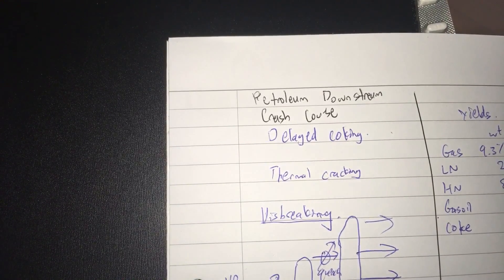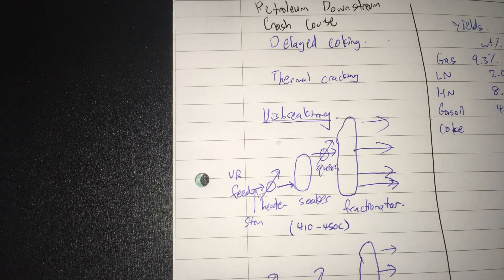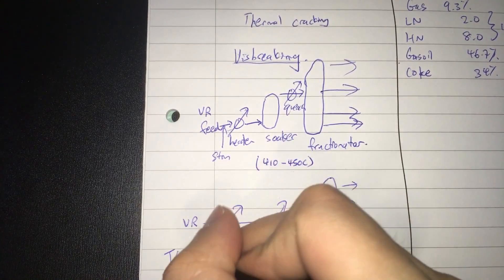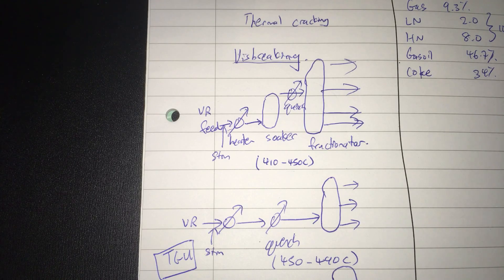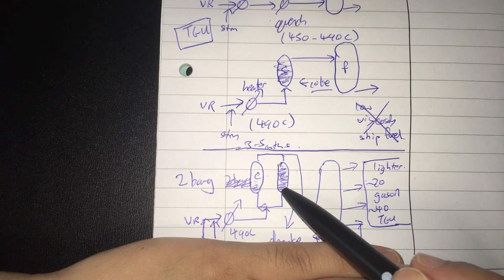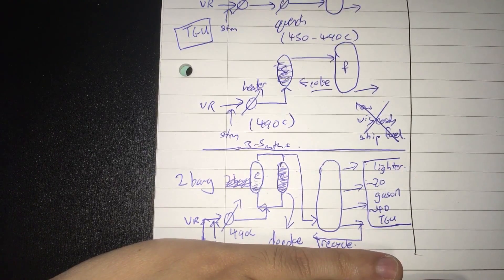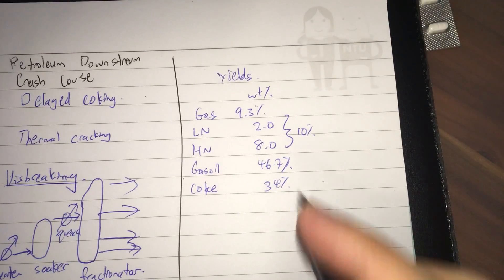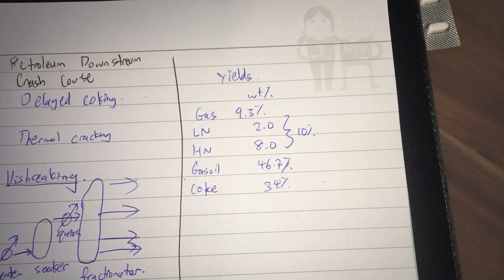Petroleum Downstream Crash Course 17 - Delayed Coking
References/Bibliography

[2] D.W. Green, R.H. Perry, Perry's Chemical Engineers' Handbook, Eighth Edition, McGraw-Hill Education2007. Some useful websites for delayed coking processes: